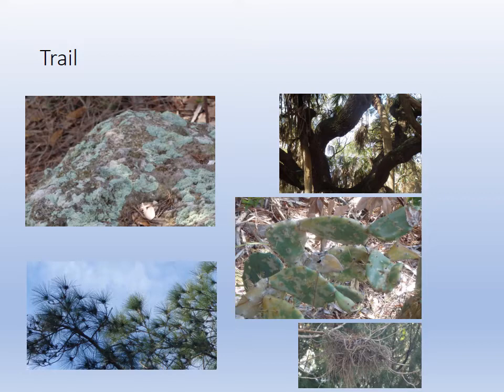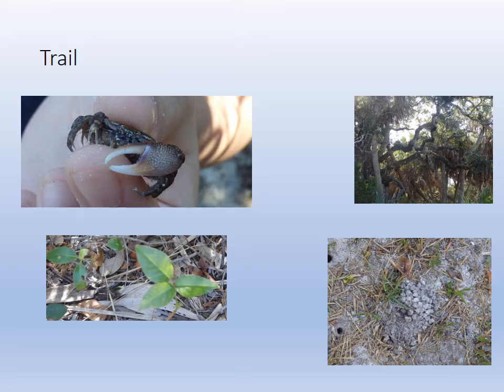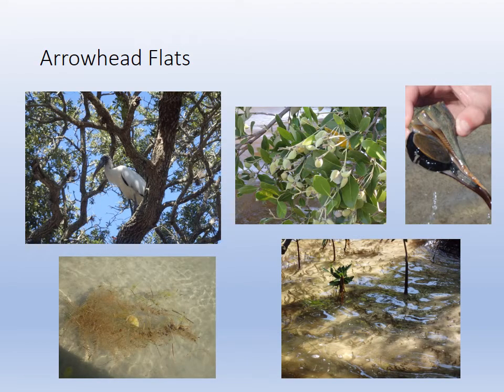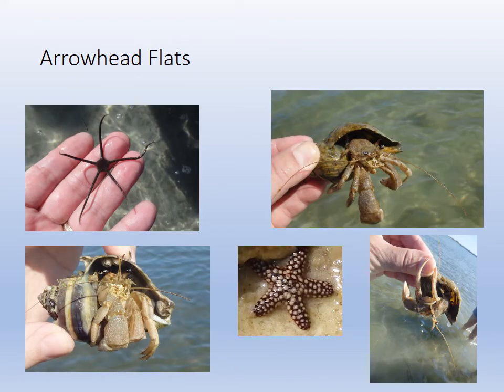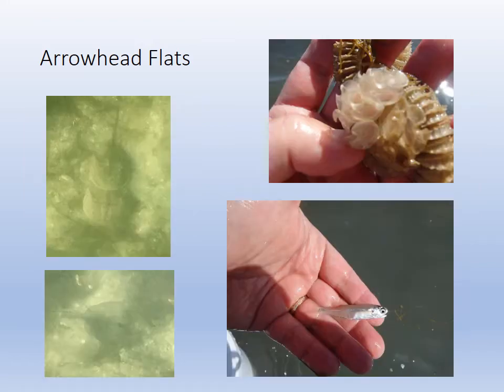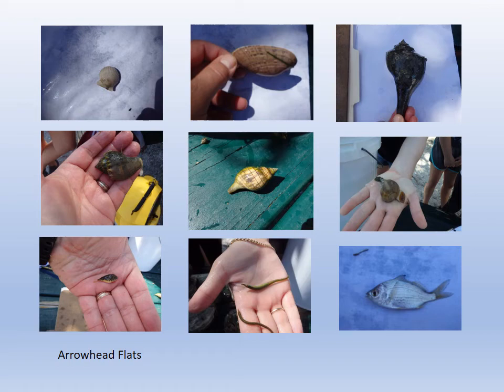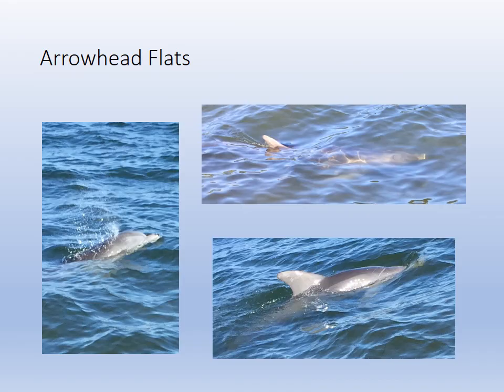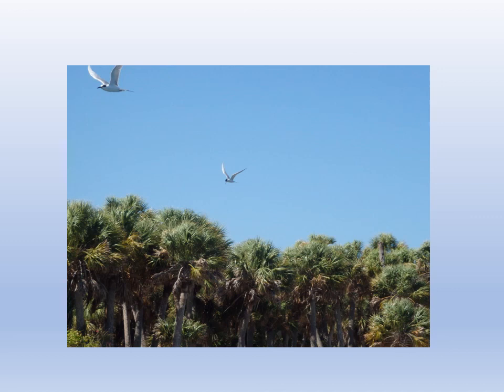Video 1 Arrowhead Trail Tour